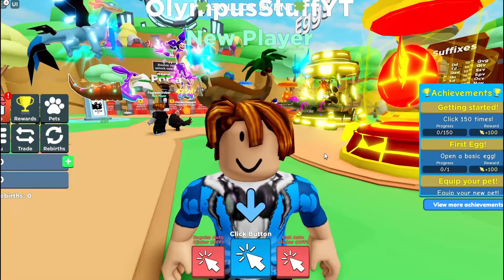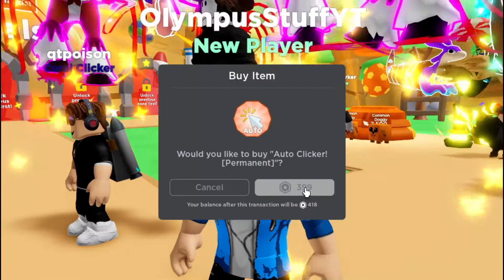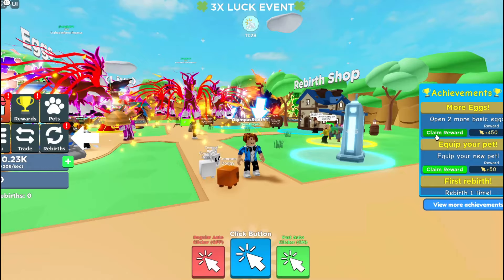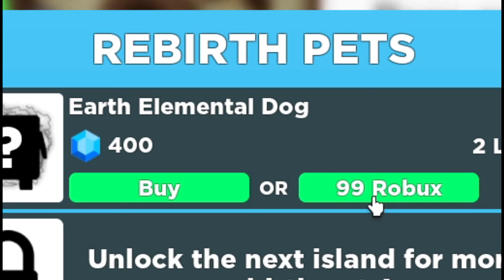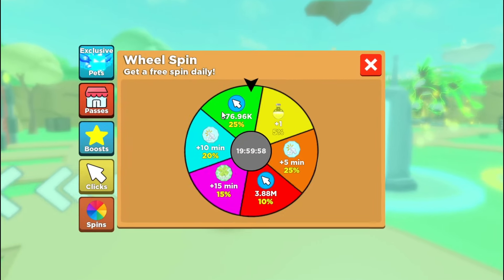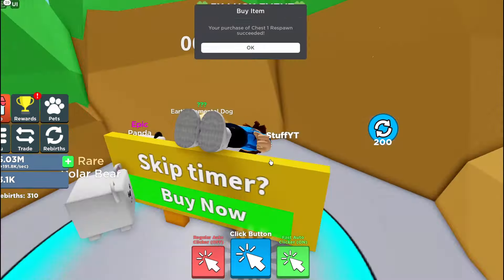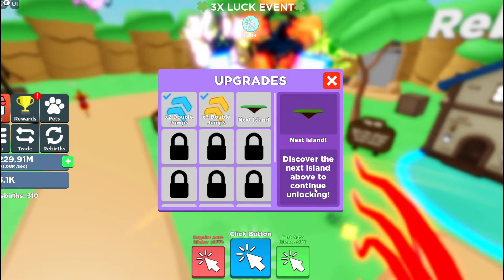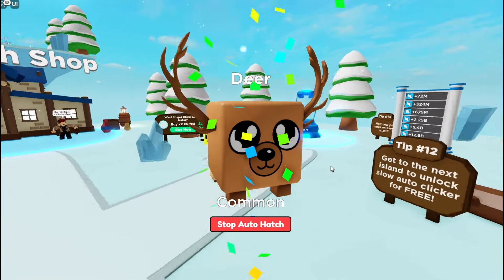POOR TO RICH CHALLENGE IN CLICKER SIMULATOR! (Roblox)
In this video, I go from being a Poor Noob to a Rich Pro with Robux in Clicker Simulator